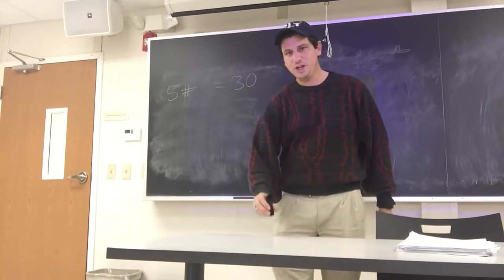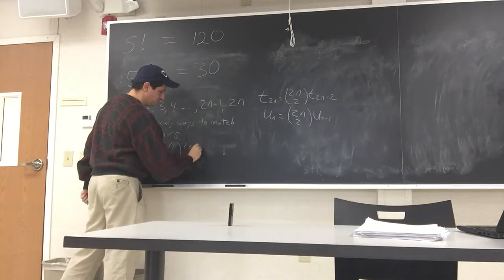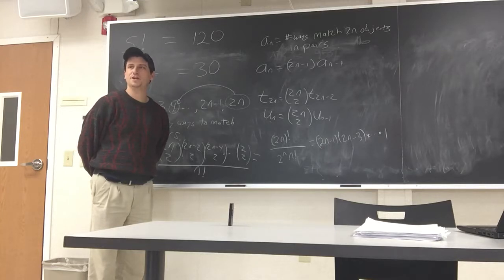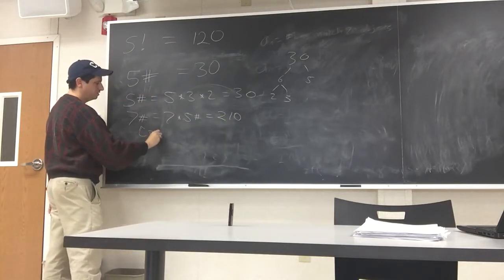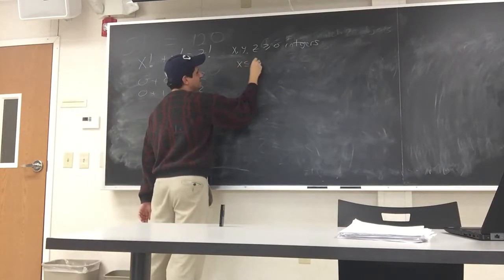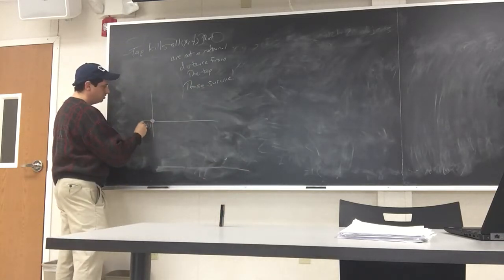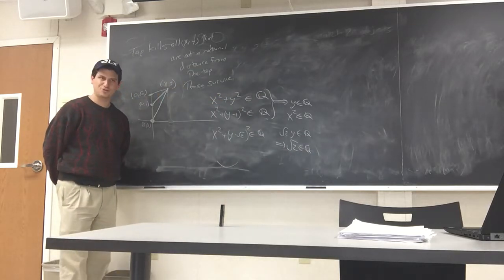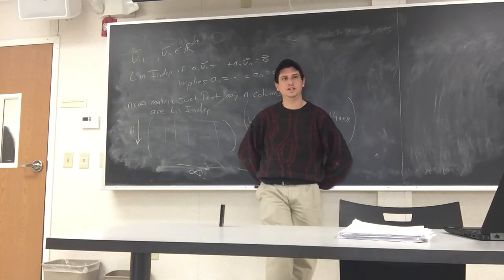Math331 2018Fall Lec23 NotationMagicWand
Math 331: The Little Questions, Lecture 23, November 7, 2018: Notation, Magic Wand and Rationals.